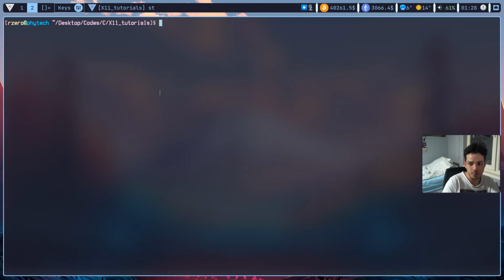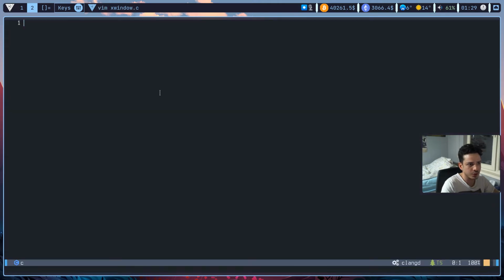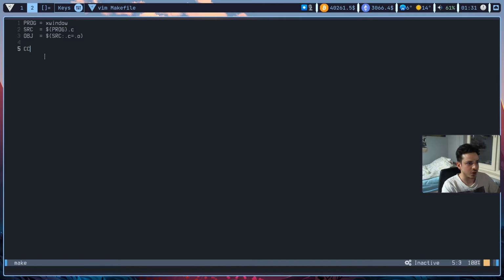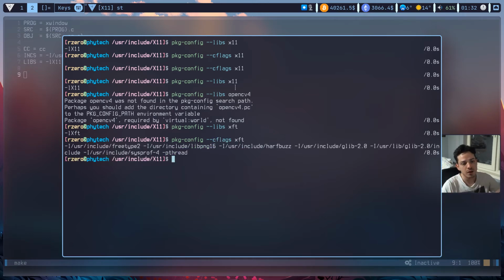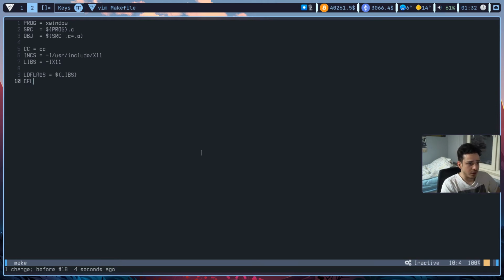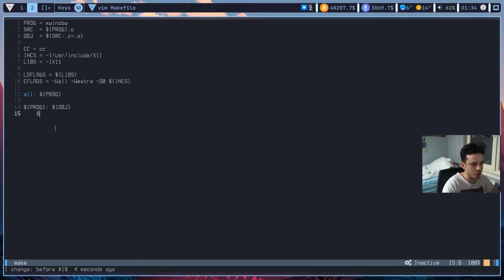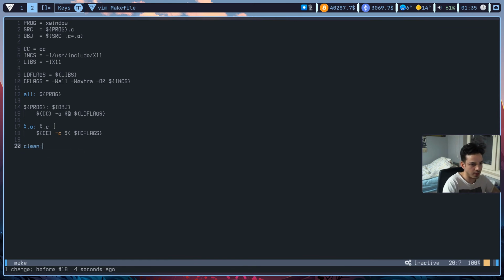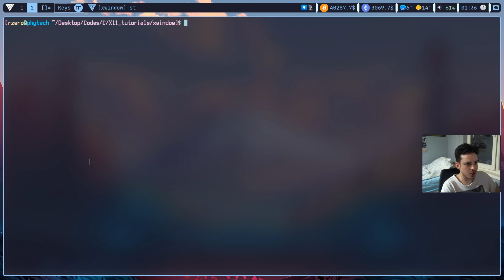X11 Tutorials - 2 - Creating a Makefile For Our Project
!! I have made a small mistake in Makefile, i will change it in the next video.!!
Hey everyone! We are going to create our makefile for our project now.

Content:
Setting our targets and destination
Setting includes and library flags
Setting cflags for compilation options
Compiling our source files
Linking our source files

X11, linux, xorg, Xwindow system, C, display server